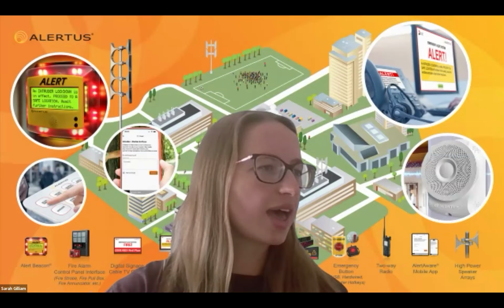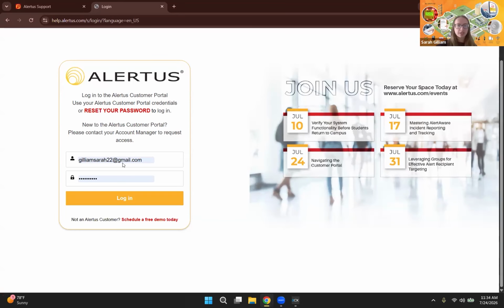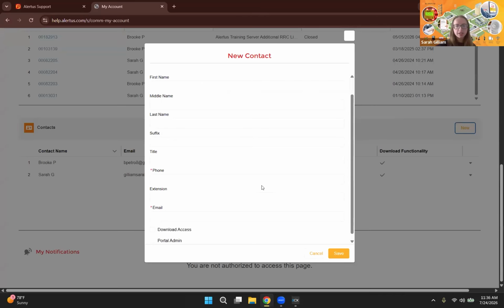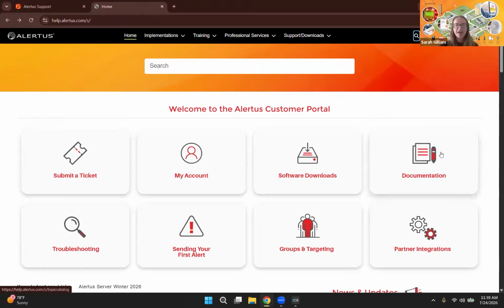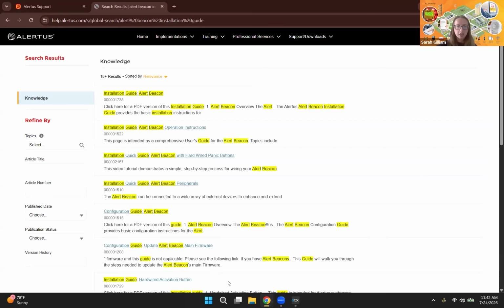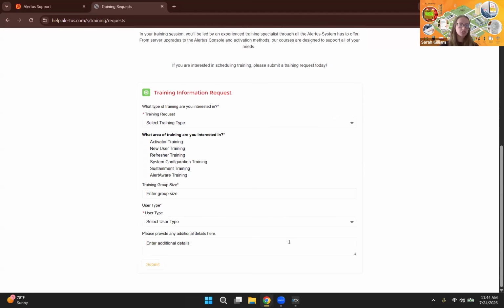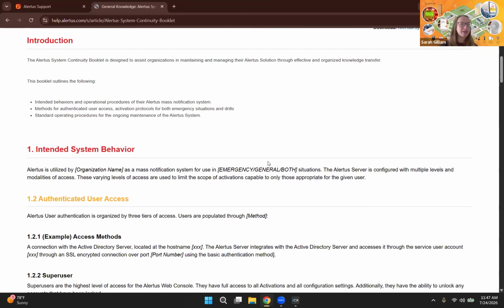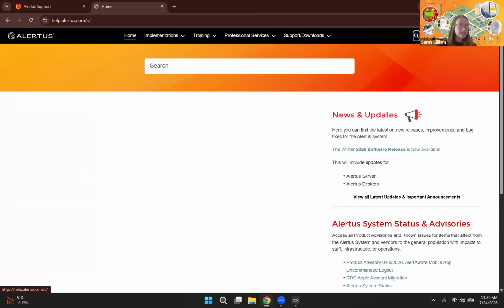Alertus Training: Navigating the Customer Portal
In this expert-led training, you will be guided through the Alertus Customer Portal. You’ll discover how to navigate the Knowledge Base for a wide array of self-service resources, such as user guides and product manuals. Additionally, the session covers how to find detailed product information and the process for submitting a Technical Support ticket.